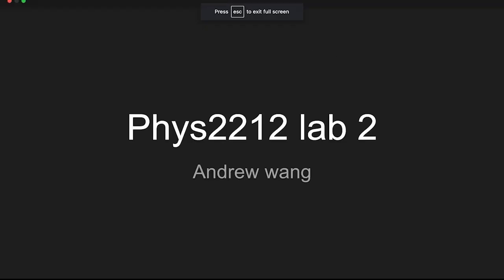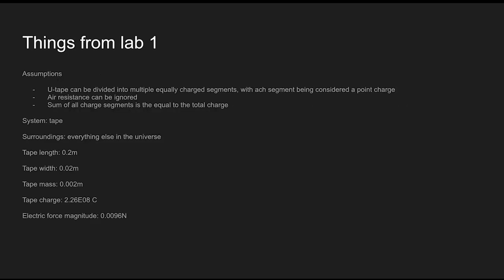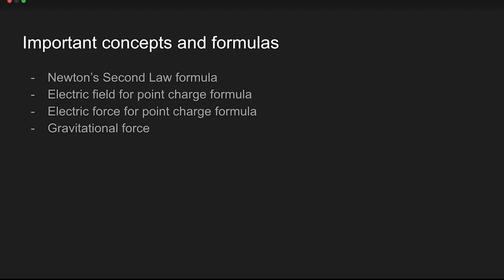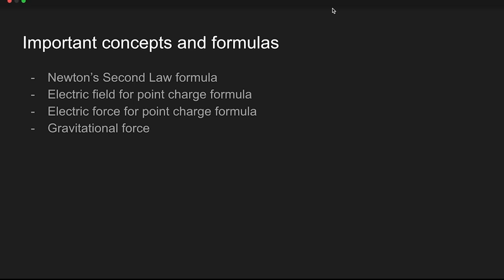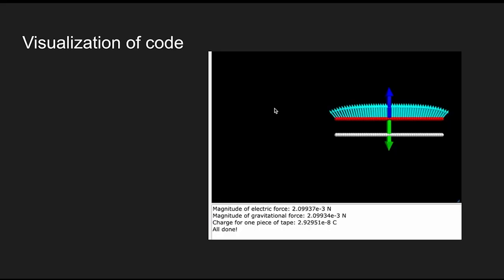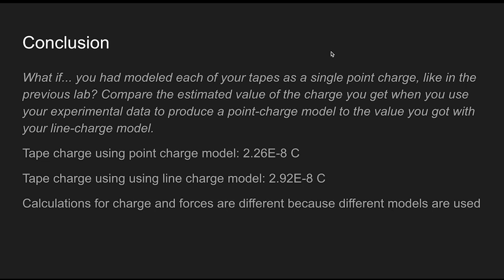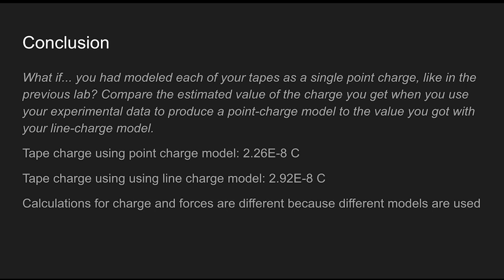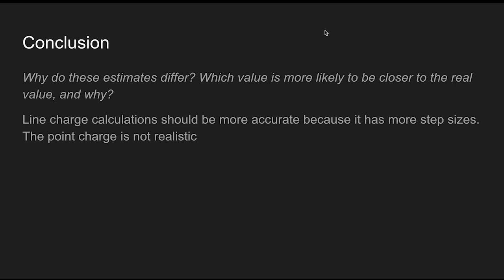PHYS 2212 Lab 2 Video | Andrew Wang